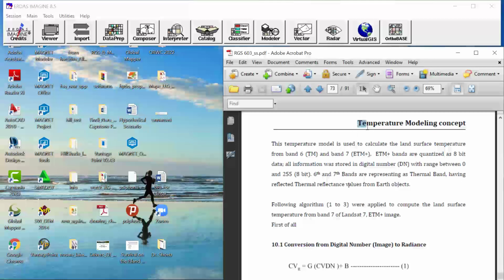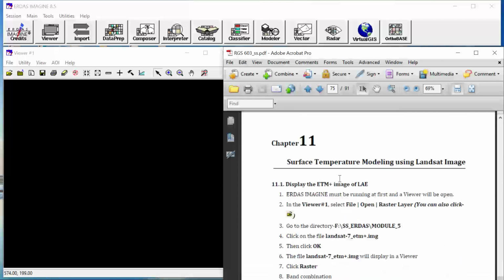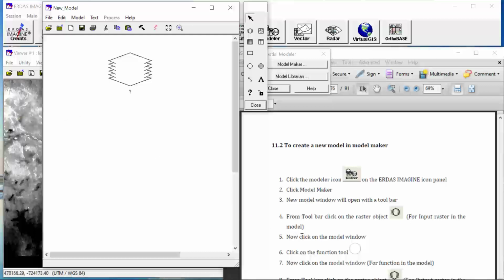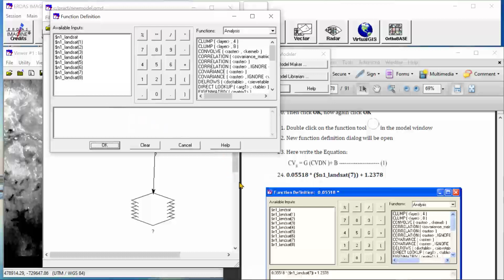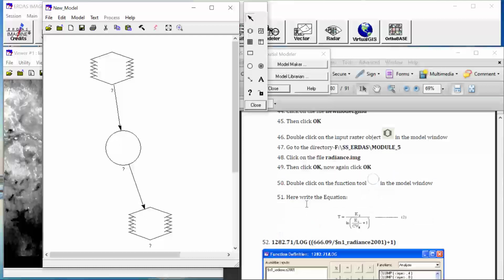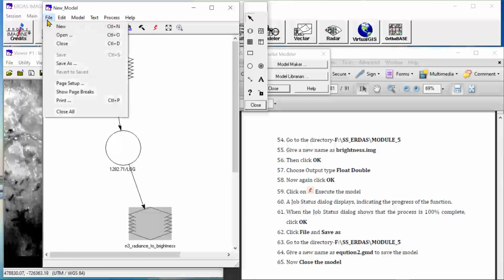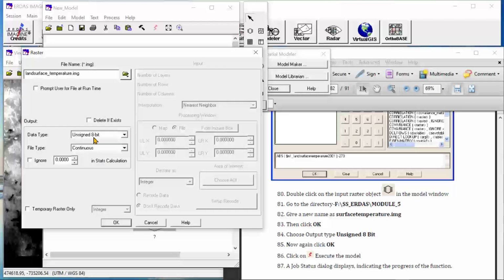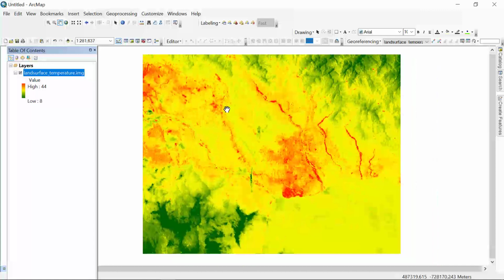Temperature modeling concept ERDAS Imagine